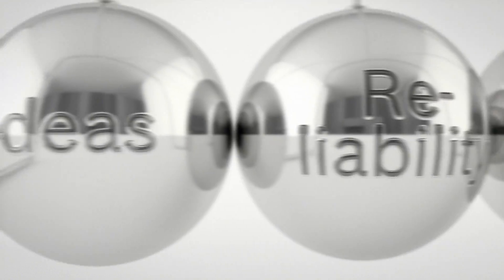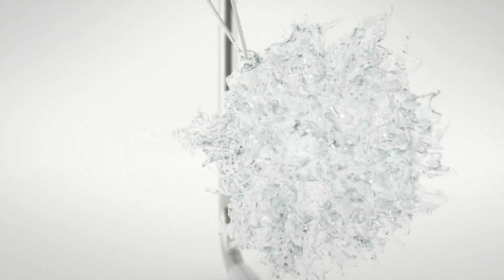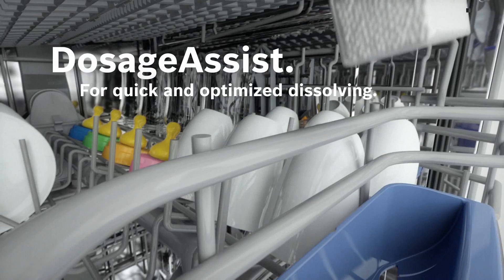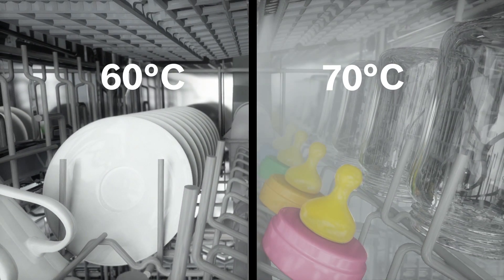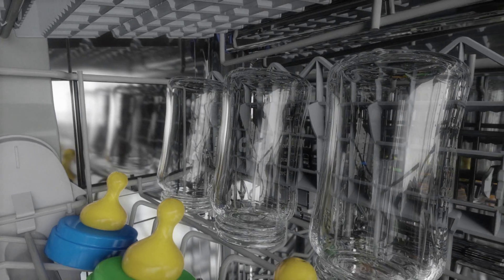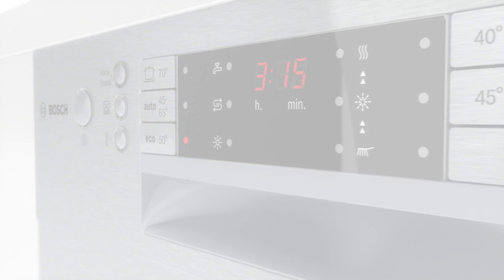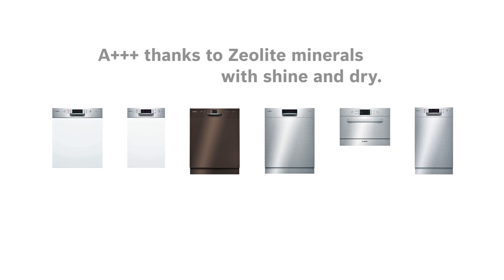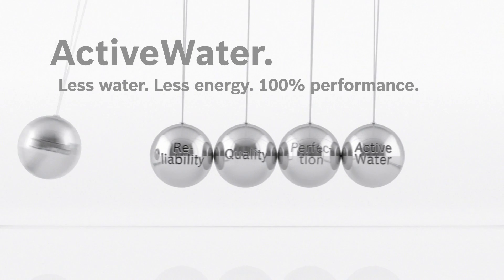Bosch - Siemens Zeolite technology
Zeolite® yra natūralus mineralas, kuris ypatingai gerai geba sugerti oro drėgnumą ir paversti jį šiluma. Siemens ir Bosch Zeolite modulis taupiai naudoja elektros energiją bei leidžia indams išdžiūti greičiau, elektros sąnaudos yra itin mažos.